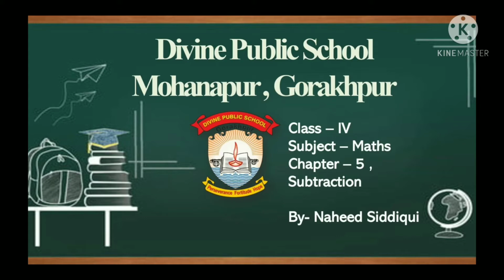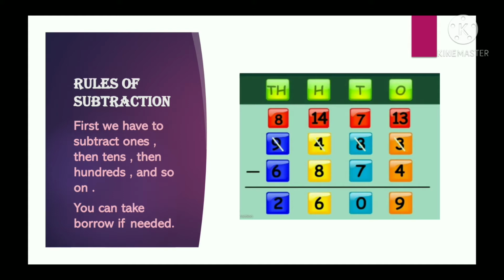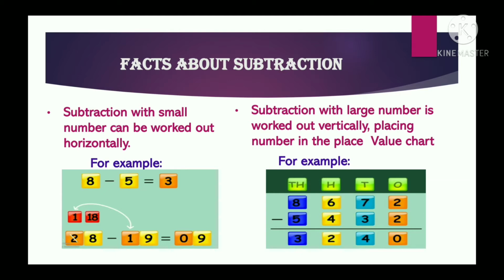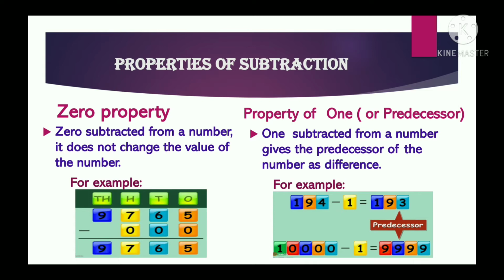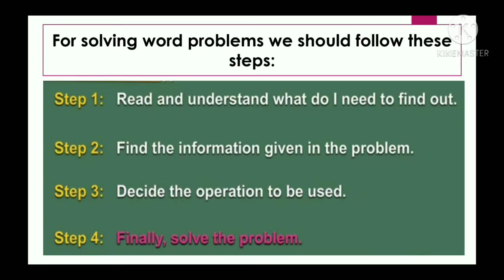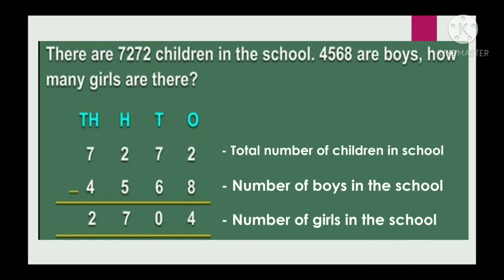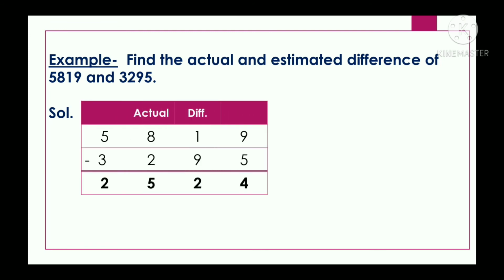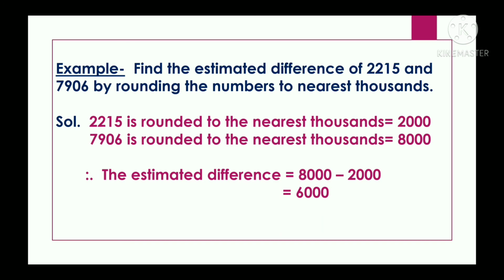Class-IV Maths Ch-5 'Subtraction'